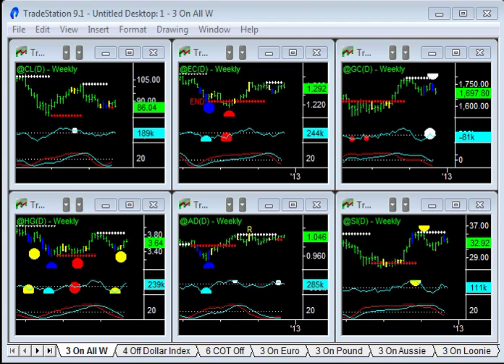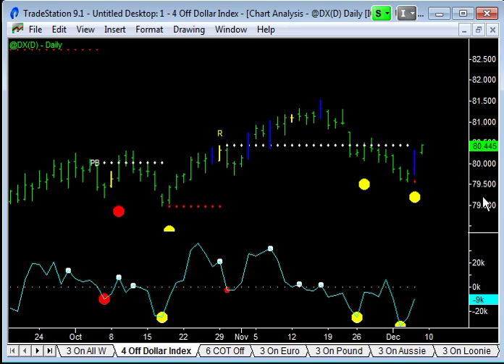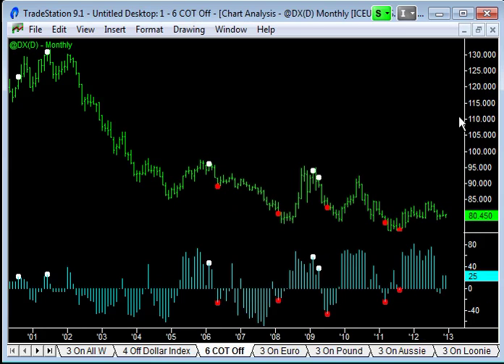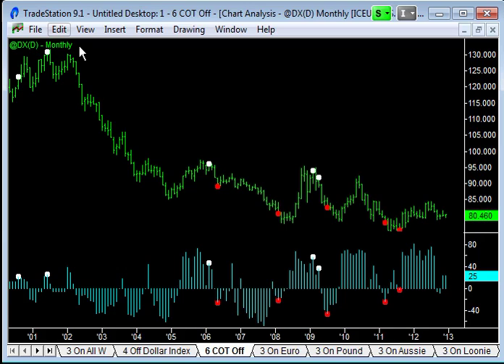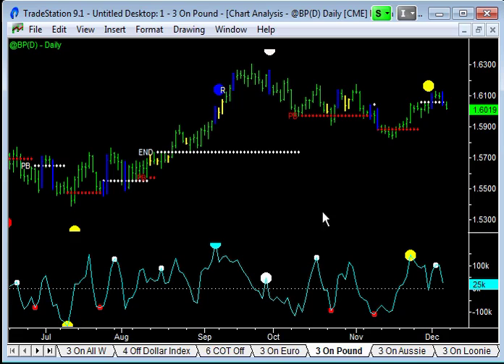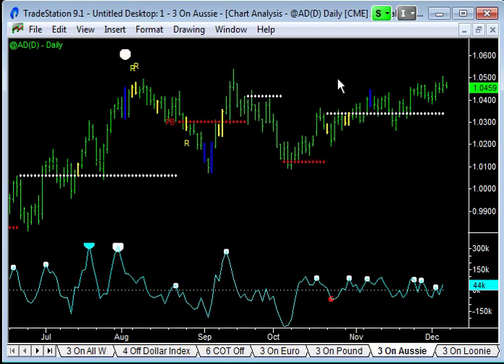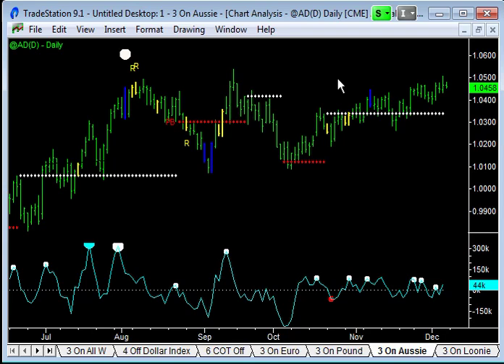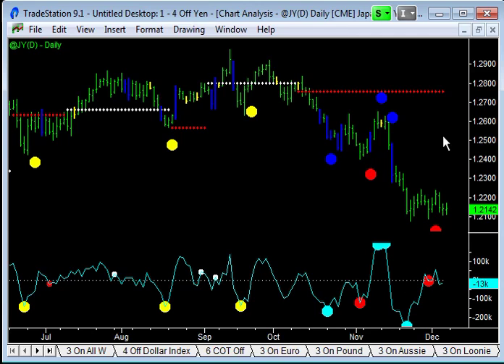Next Forex Trend Leg Setting Up - Emini-Watch.com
Next Forex Trend Leg Setting Up - Emini-Watch.com from Emini-Watch.com. Like this? Watch the latest episode of Emini-Watch.com on Blip!

Emini-Watch.com - Video from Friday 7 December 2012. For more high definition videos on Emini trading and how to day trade, go